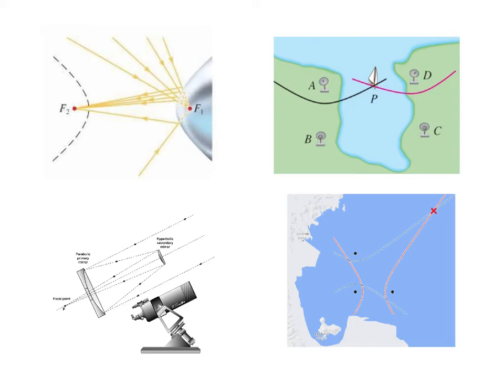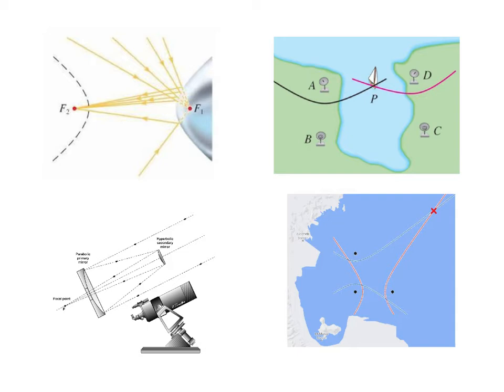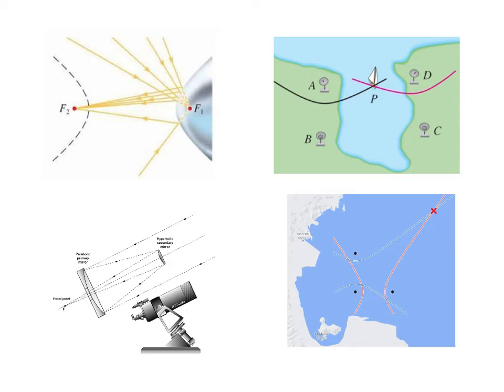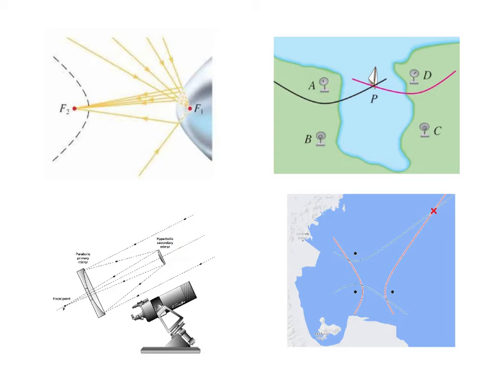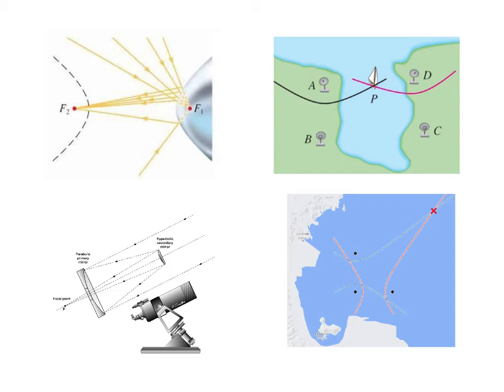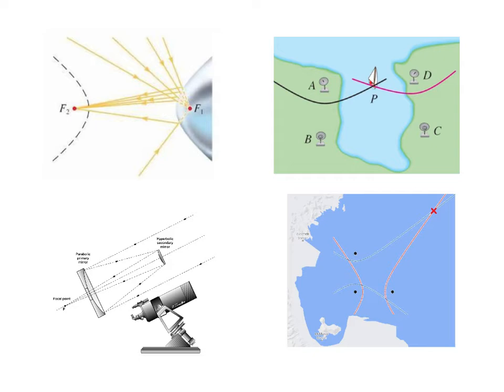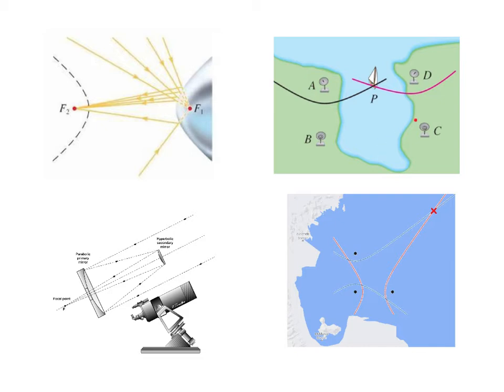M9090SN89 - More Hyperbolas (Part 2)